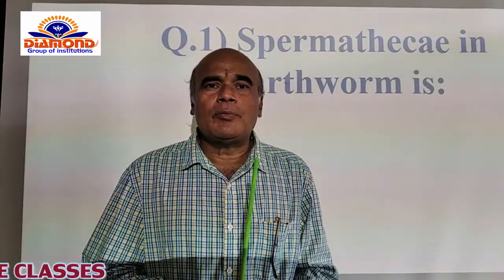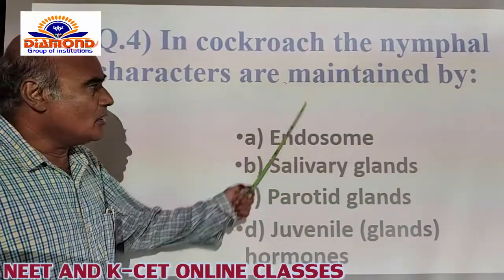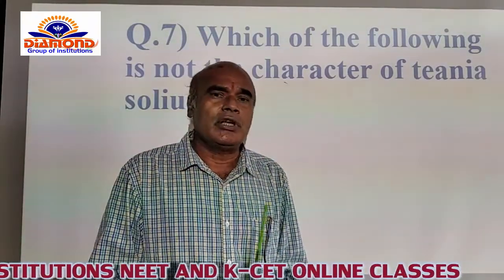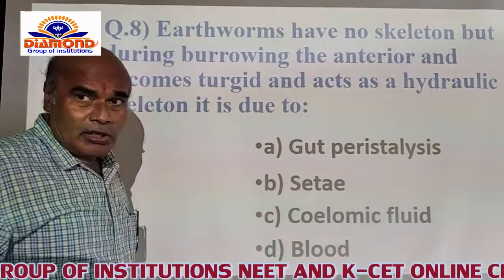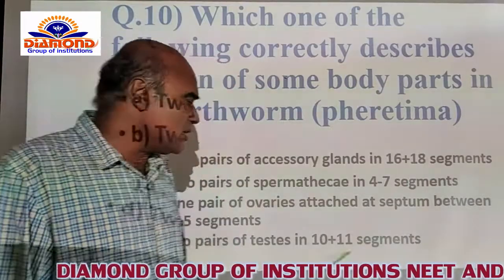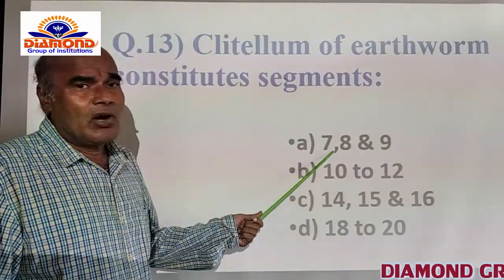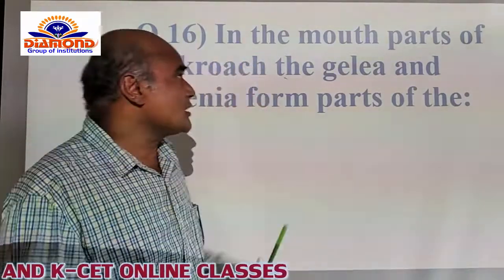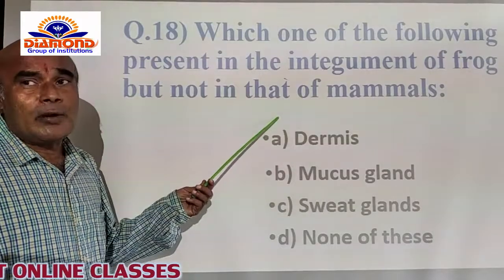Zoology- Morphology & Anatomy in Animals NEET & K- CET Class 2.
previous NEET and other competitive entrances questions.